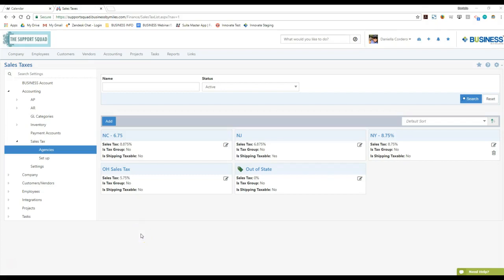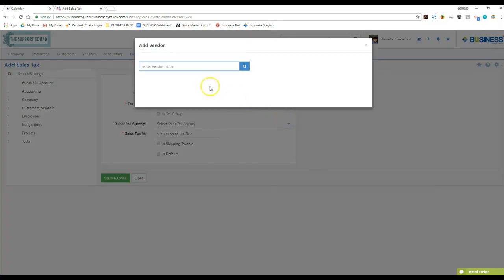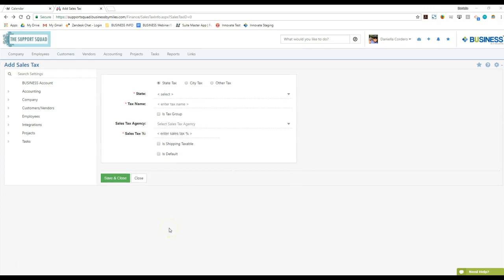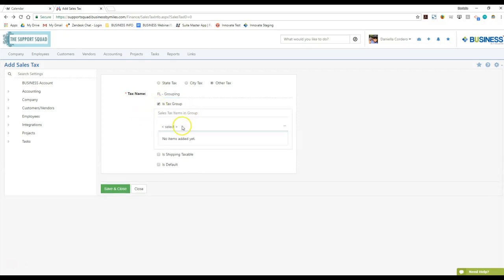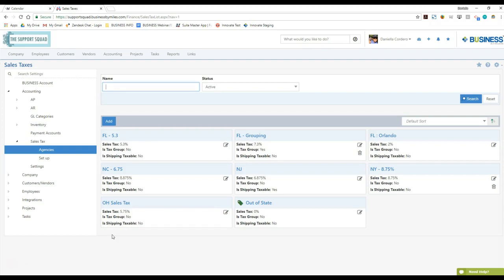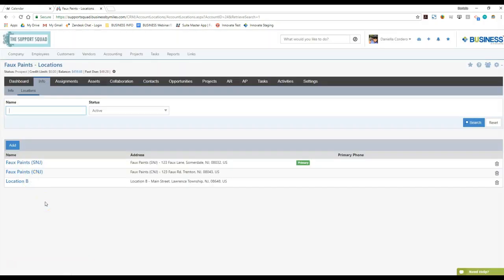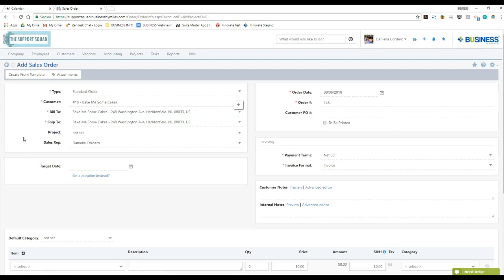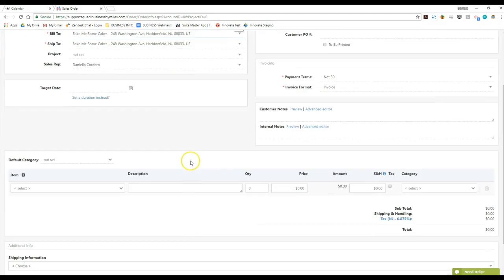Easy Accounting: Sales Tax Management (ERP System Tutorial)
In this brief tutorial, learn how to easily manage sales tax for your company in our powerful ERP system with full accounting features.

You'll be able to instantly add sales tax into the system while simultaneously creating a vendor for the sales tax agency. You'll be set up to use this vendor for all future AP transactions.

You can connect sales tax directly with a customer's location right from the settings screen. BUSINESS will automatically connect the state in a "Ship To" with the matching state sales tax.

It's just one great feature of our cloud ERP software- the most affordable in the world.